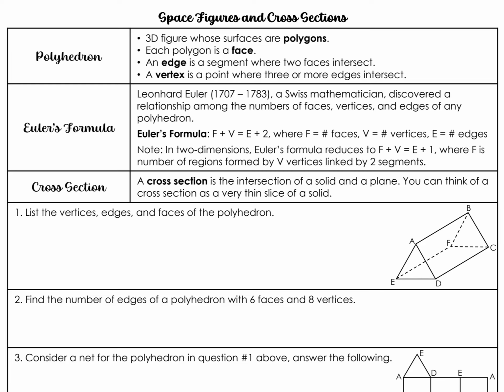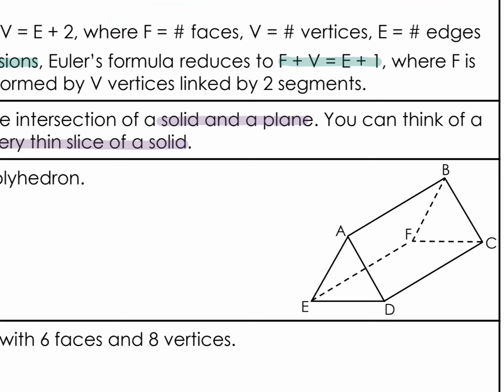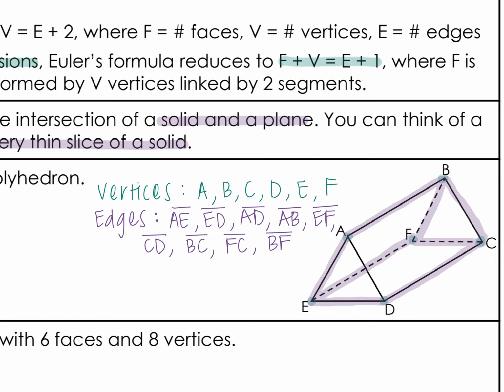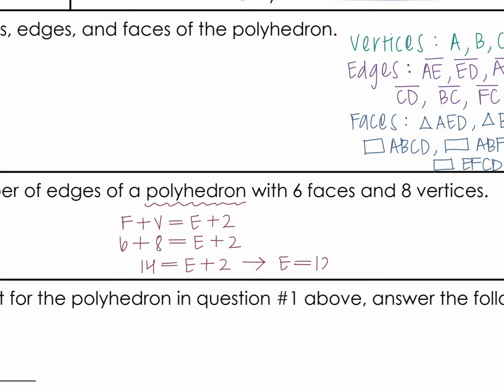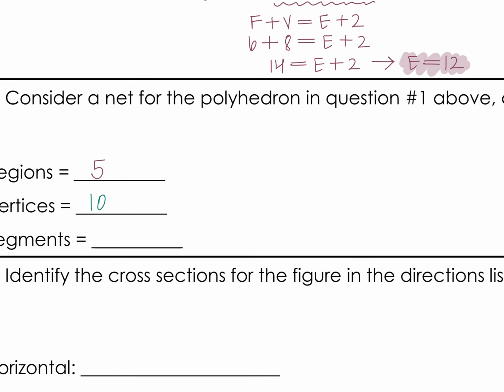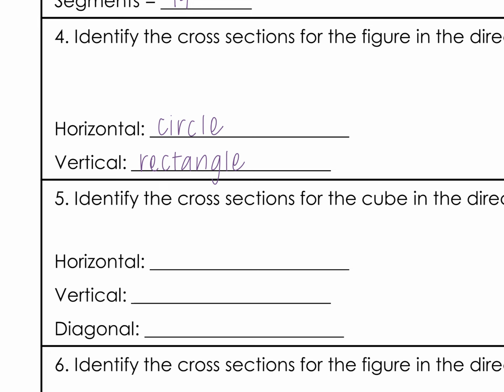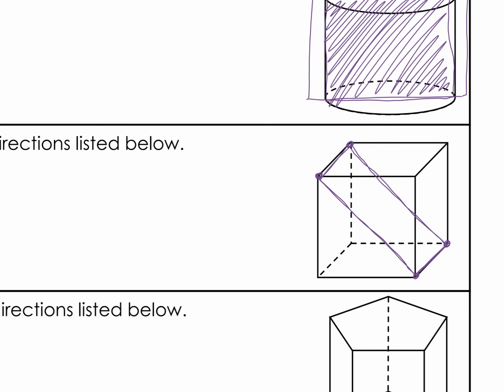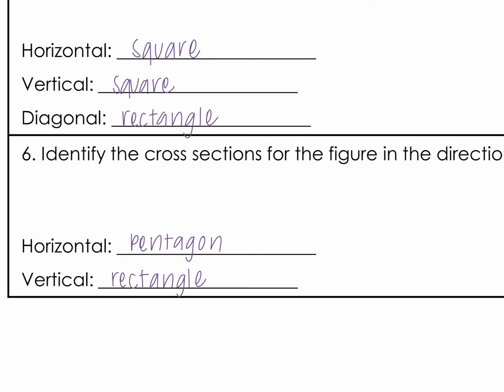Cross Sections and Euler's Formula Notes